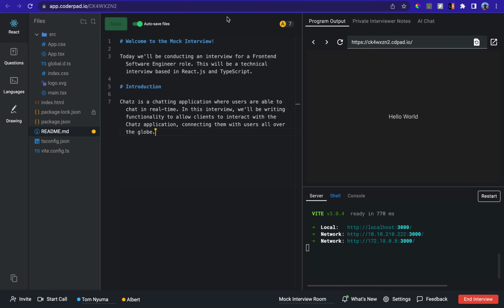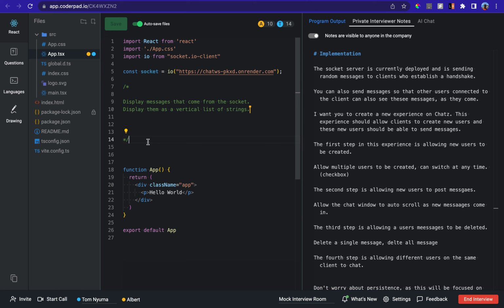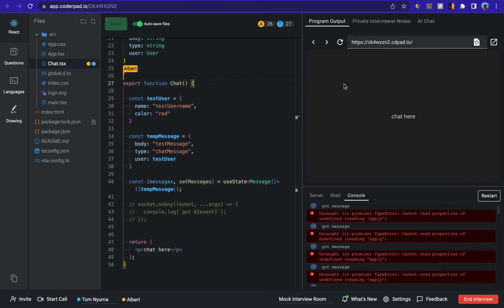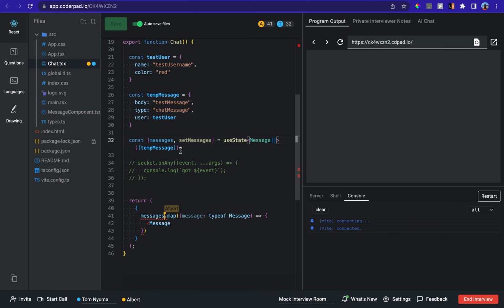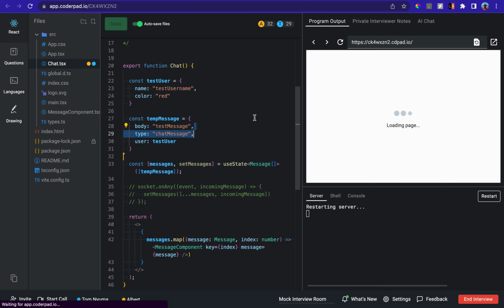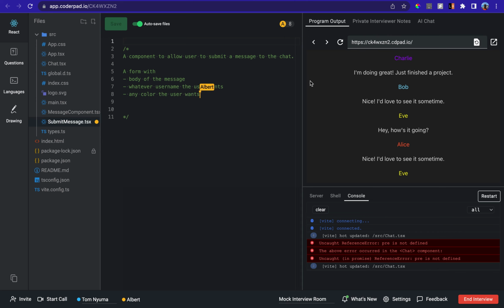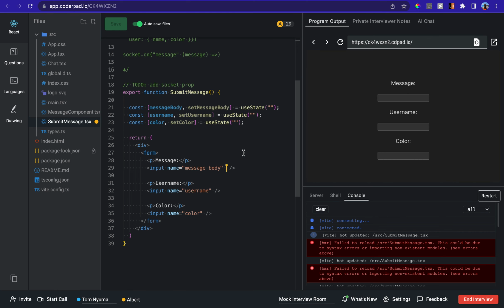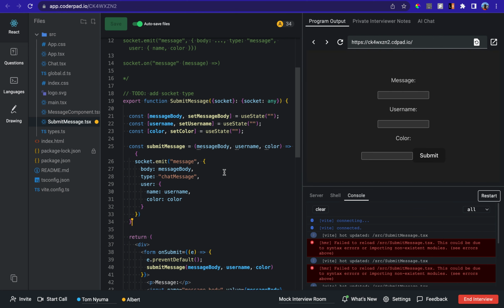Ex-Amazon Engineer CRUSHES Mock Technical Interview | TypeScript, WebSockets, React.js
Hello everyone! I'm back again, conducting a mock interview with a classmate and friend of mine I interned with at Amazon.

They're interviewing for a full-time Frontend Software Engineer role at a startup. So, to prepare, we conducted this one mock interview to put their skills to the test.

Excuse my loud laptop fan! My MacBook hates intensive work.

It's free, helps the channel, and is greatly appreciated. : )

0:00 - 1:22 Introduce Problem
1:22- 4:16 Prerequisites Setup
4:16 - 9:58 Initial Clarifying Questions
9:58 - 16:48 Chat Component
16:48 - 28:14 Message Component
28:14 - 31:20 Show Incoming Messages
31:20 - 36:40 Laptop Fan Loud
36:40 - 39:20 Show Incoming Messages
39:20 - 40:13 Follow Up Question
40:13 - 45:50 More Clarifying Questions
45:50 - 57:30 Submit Message Component
57:30 - 59:33 Debrief